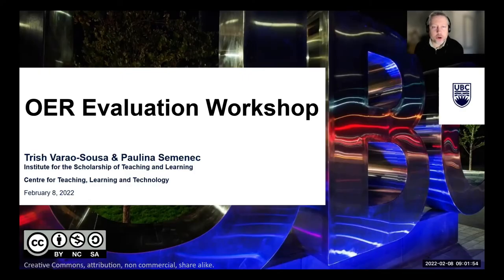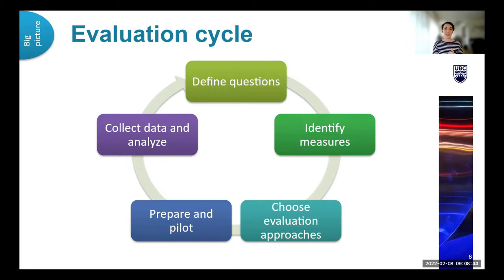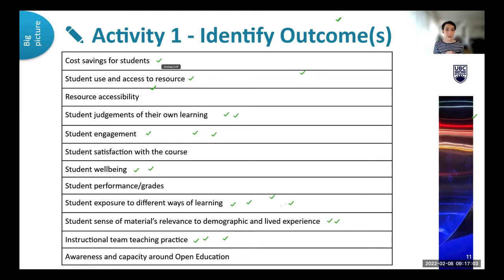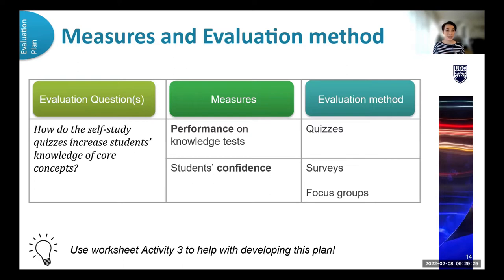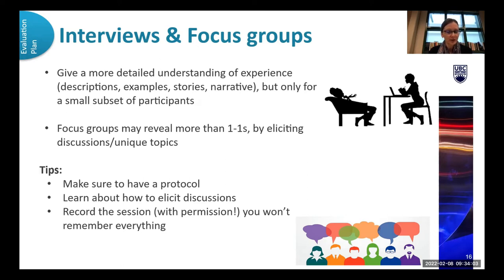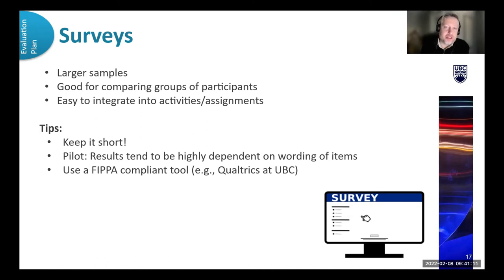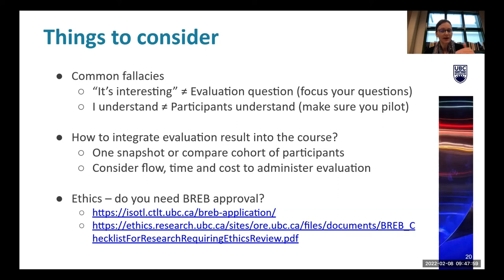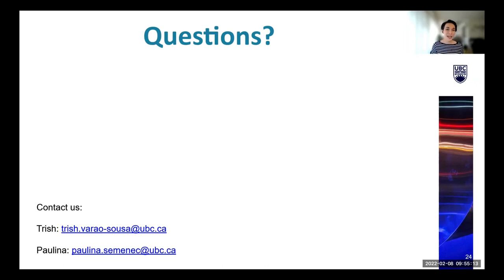Evaluating OER Projects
Are you working on an OER Fund project or developing and incorporating open educational resources (OER) into your teaching and learning? Have you considered how you will evaluate if your OER project goals have been met? Join us for an OER Evaluation Workshop facilitated by members of CTLT’s Research and Evaluation Team. This workshop will offer guidance in developing an evaluation framework and provide an overview of commonly used data collection methods (e.g., surveys, focus groups and interviews) for OER projects. It will introduce useful evaluation frameworks, identify strategies, discuss opportunities and cover such questions as:

What are appropriate goals for evaluation and what approaches can achieve these goals?
What claims can be made regarding the success of a project and what evidence could back these claims up?